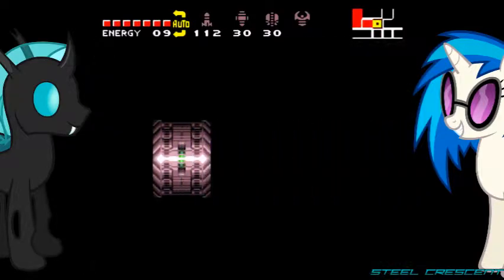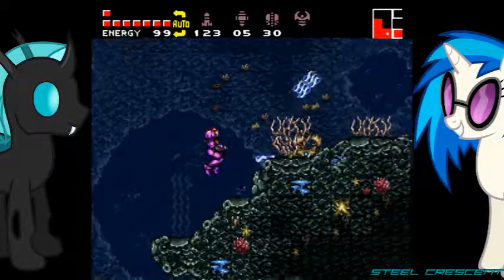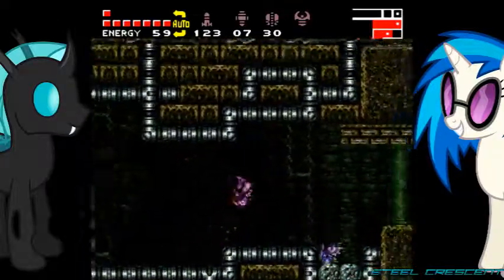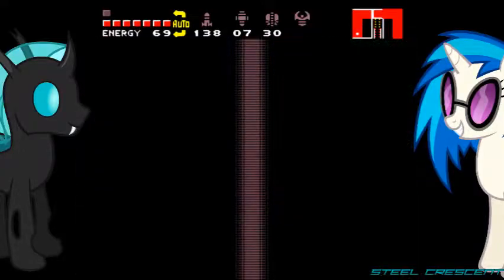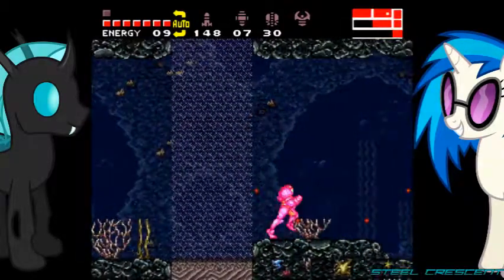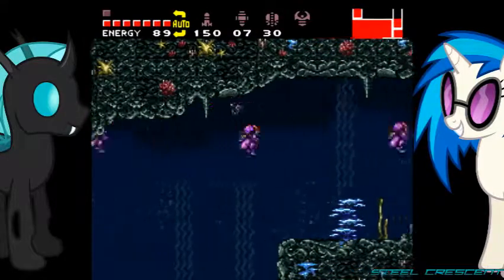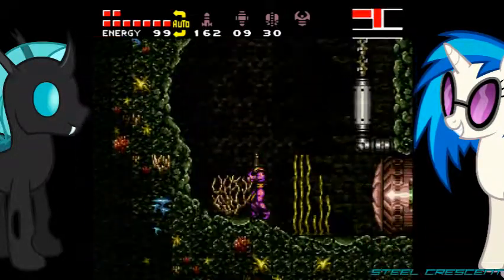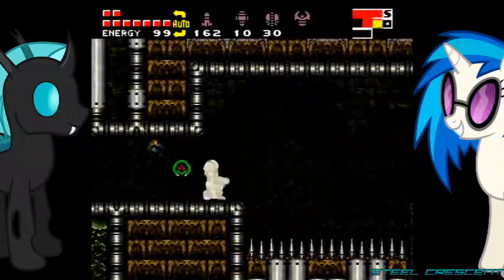Water Sports |06| Steel Plays SM Ancient Chozo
Samus will get all the gold medal's.